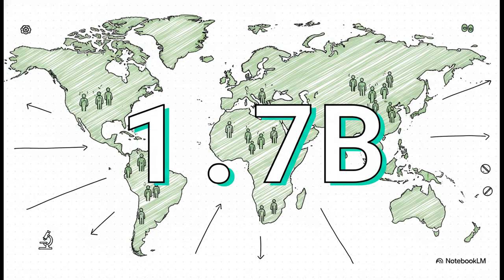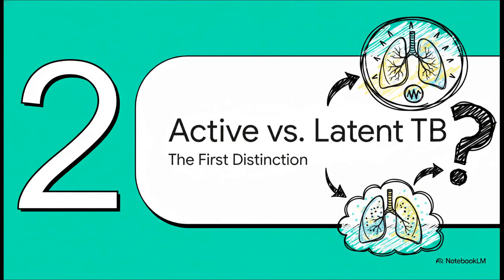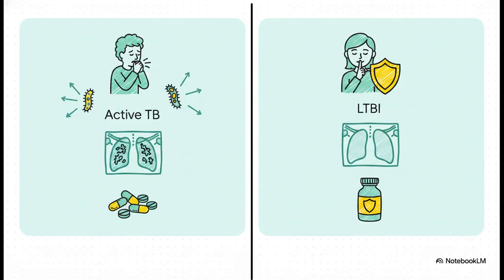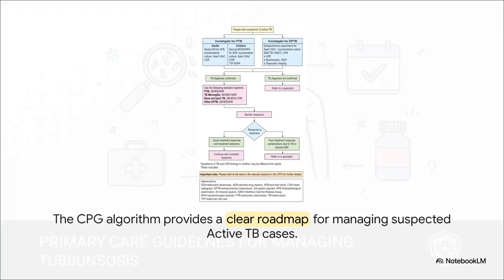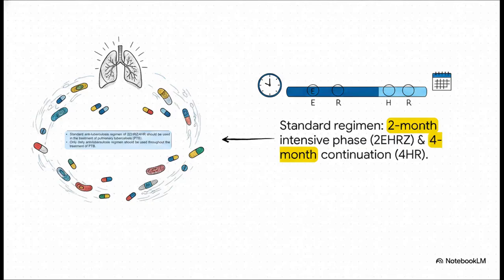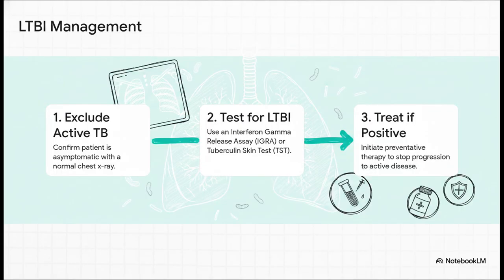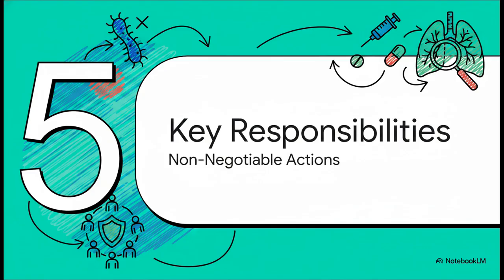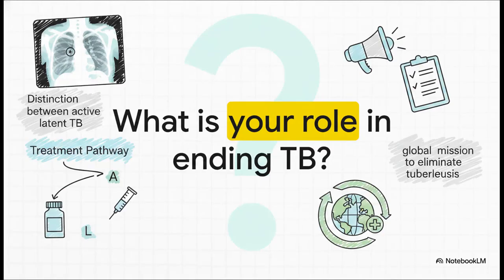Managing Tuberculosis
Video made for students taking Family medicine , so that you can listen during commute. It is anyhow an AI generated. Therefore listen and take it in with pinch of salt.